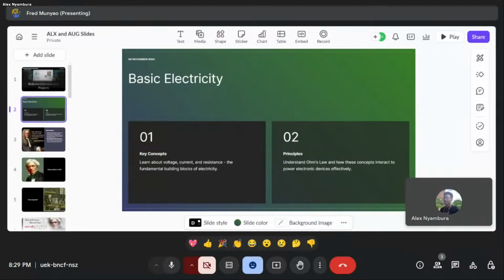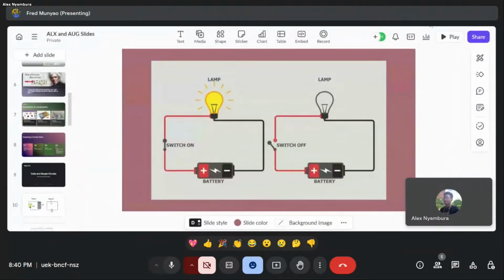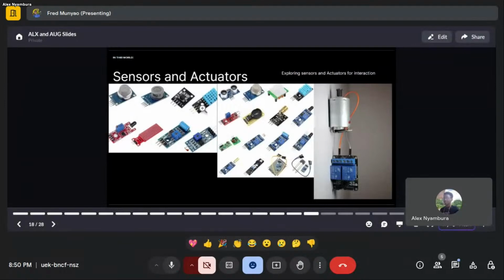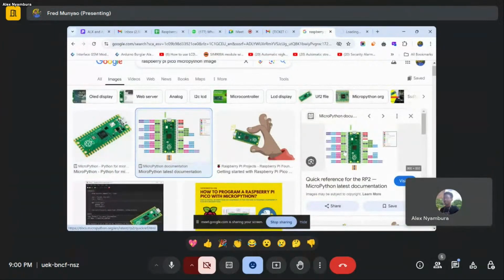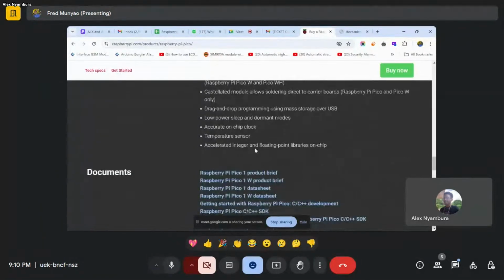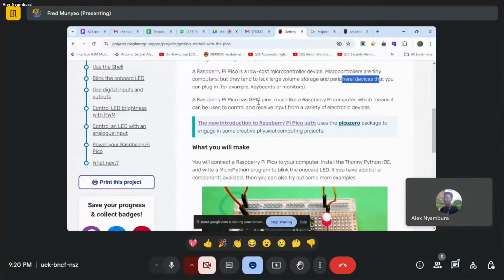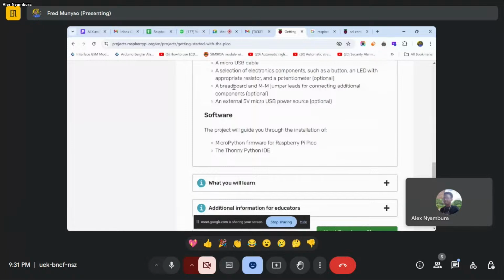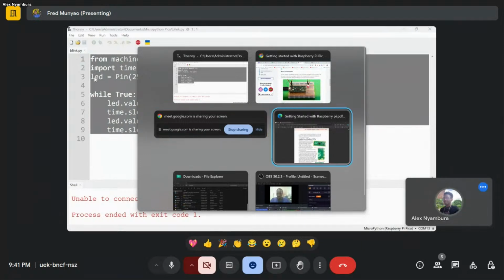Learn Raspberry PI PICO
We're excited to announce a FREE week-long online course on Raspberry Pi Pico, running from the 14th to the 18th of October 2024! Whether you're new to microcontrollers or looking to expand your knowledge, this course has something for everyone.

📅 What We'll Cover:

- Introduction to Microcontrollers
- Introduction to Raspberry Pi Pico
- Introduction to MicroPython
- Simple Circuits: Hands-on Basics
- Blink an LED with MicroPython
- Interfacing Sensors to Raspberry Pi Pico
- Building Real-World Solutions with Raspberry Pi Pico

- Beginners eager to explore microcontrollers
- Intermediate learners wanting to solidify their skills
- Anyone excited about building solutions with Raspberry Pi Pico!
🎯 Why Enroll?

- 100% free
- Learn from the basics to advanced applications
Don’t miss out on this opportunity to learn and create with Raspberry Pi Pico!